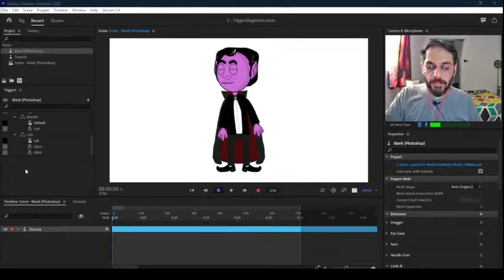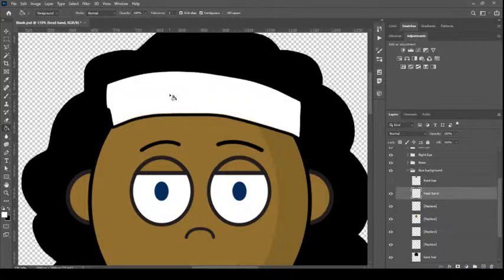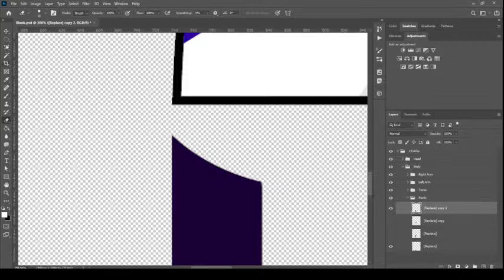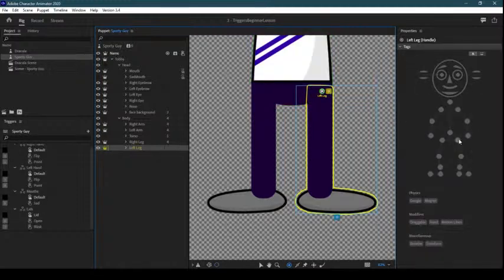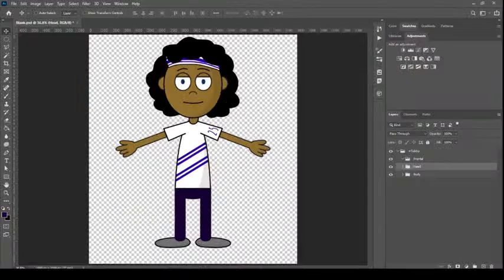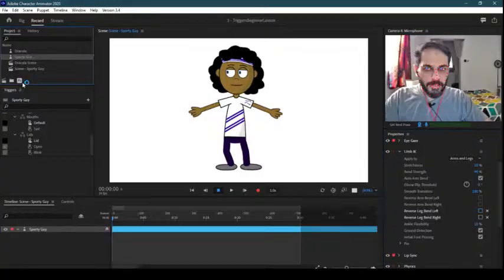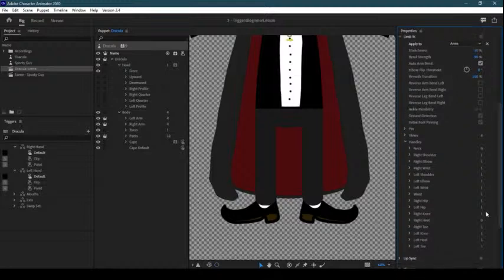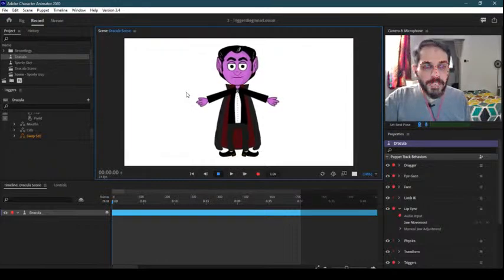How to Create Limb IK in Adobe Character Animator | Lesson 7 | Intro to 2D Animation Live Session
In this lesson, I will teach you How to Create Limb IK in Adobe Character Animator. This topic is part of the " Intro to 2D Animation Live Session Series", and specifically designed for the University of Bahrain students, however, other interested users are free to join.